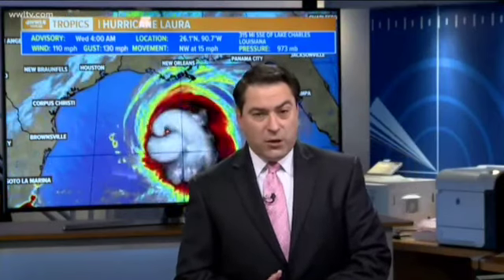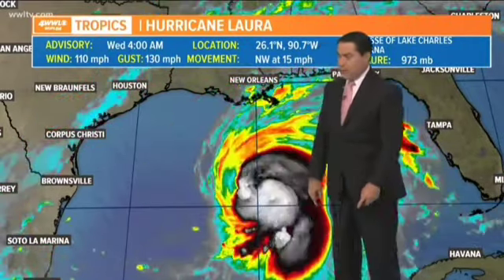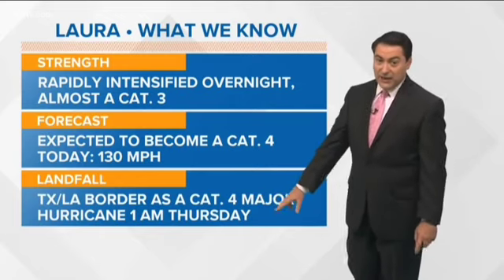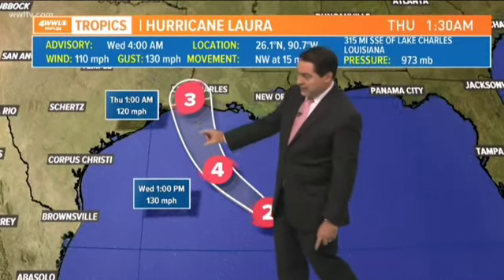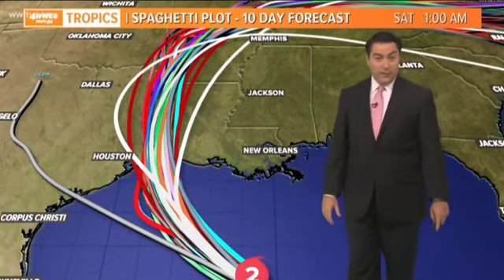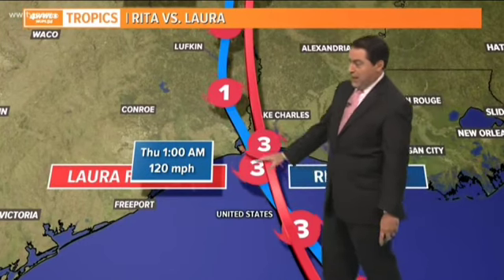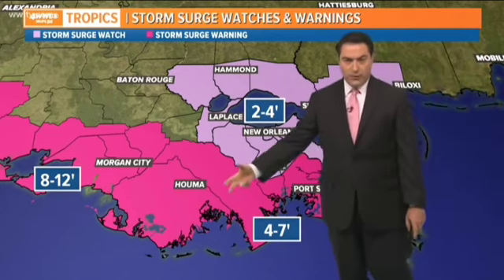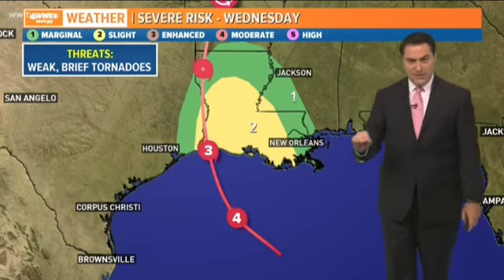Hurricane Laura to Become CAT 4 Storm ..BE PREPARED PEOPLE 🙏